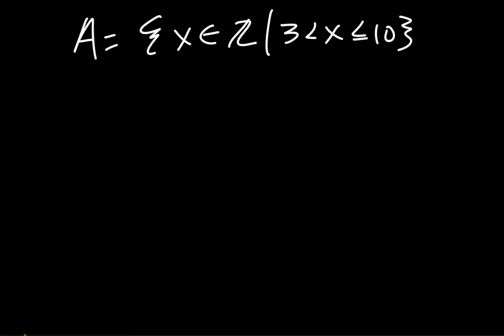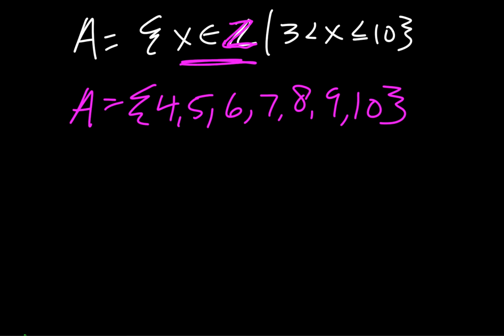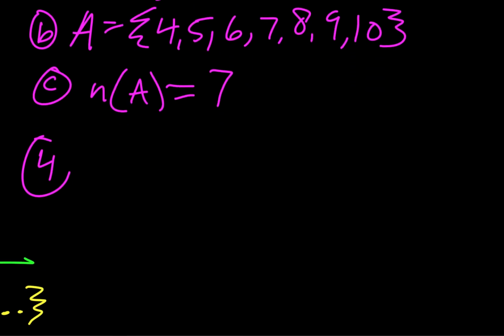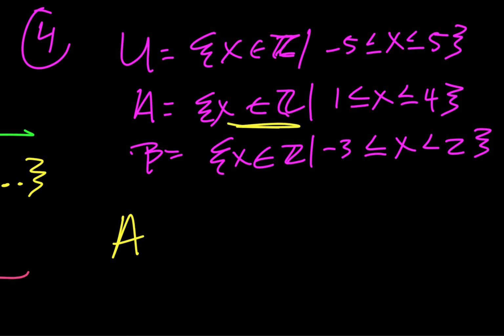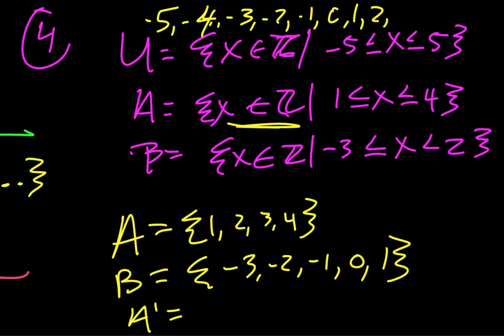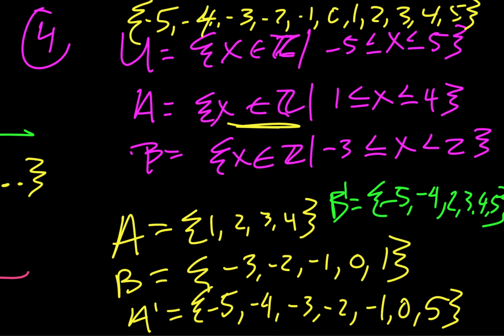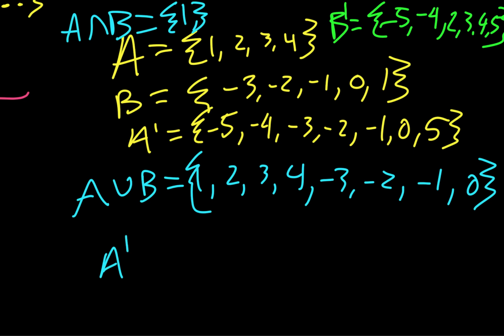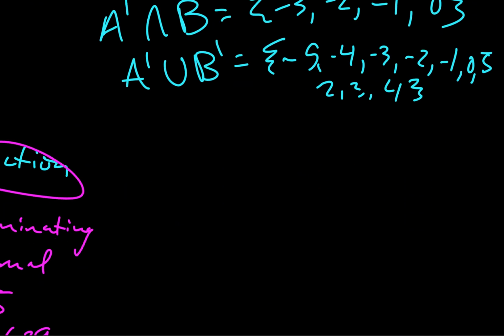2E - Interval Notation (Part 1)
2E - Interval Notation (Part 1)